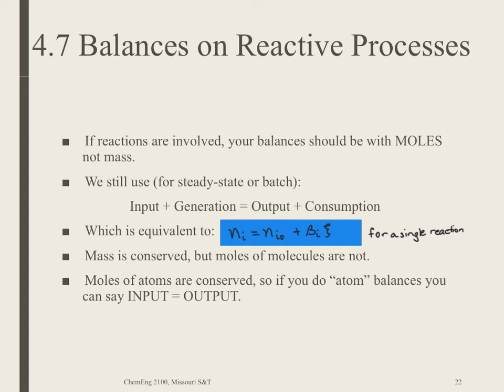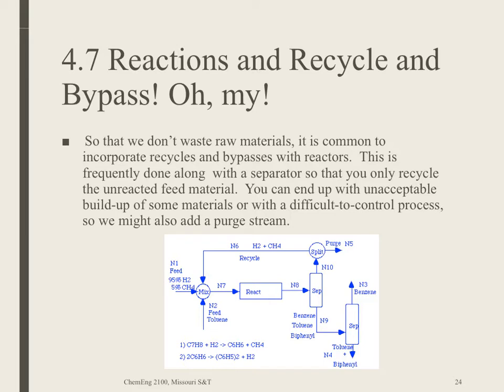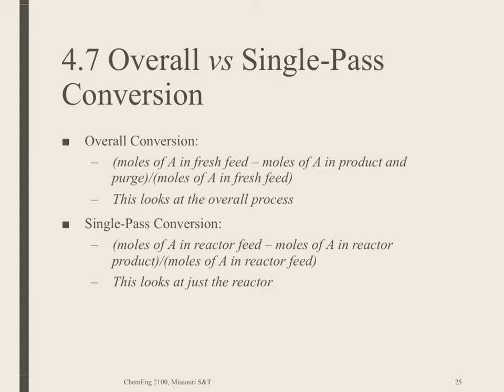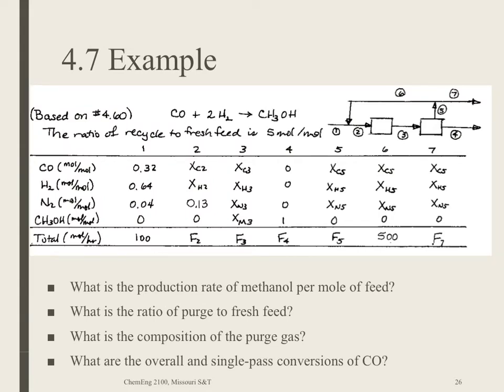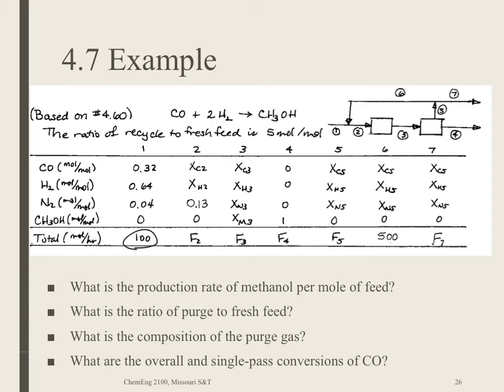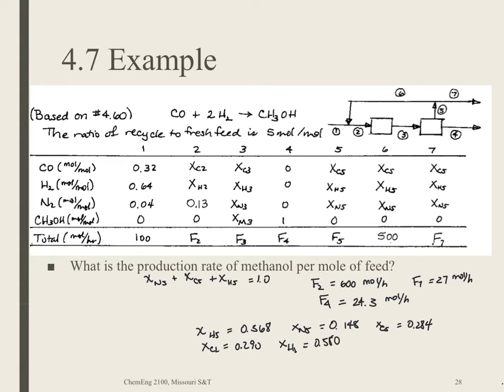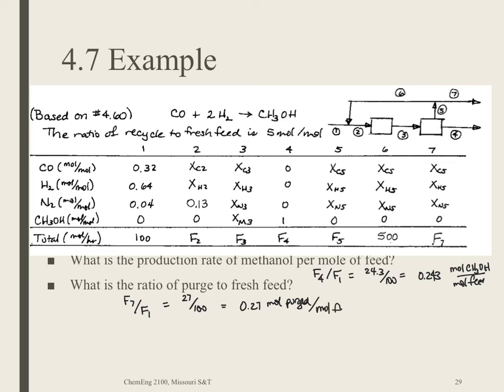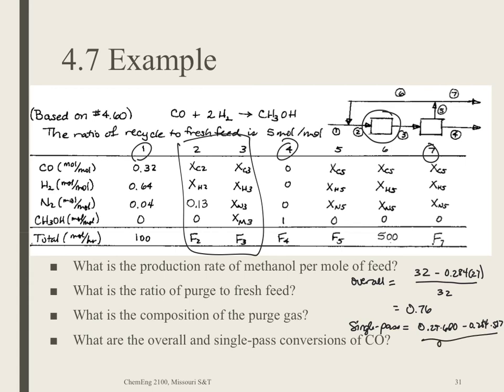C2d An example with single pass and overall conversion